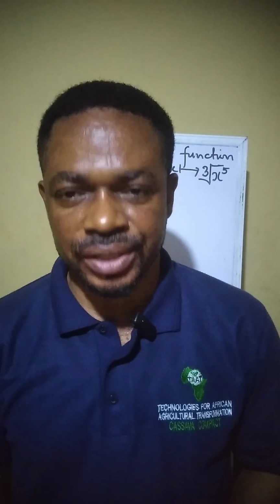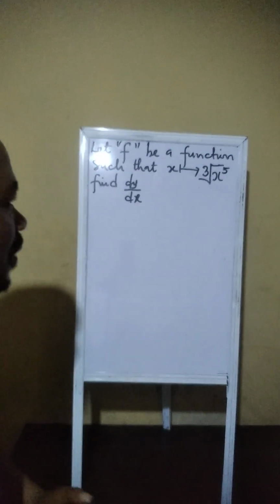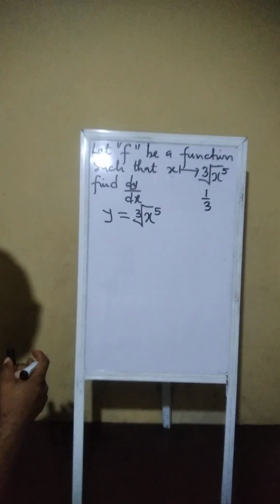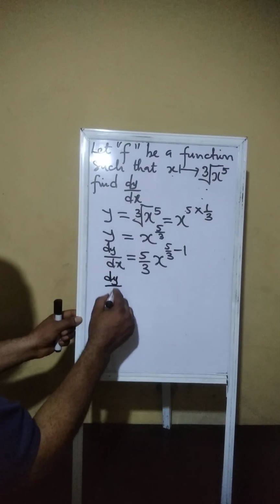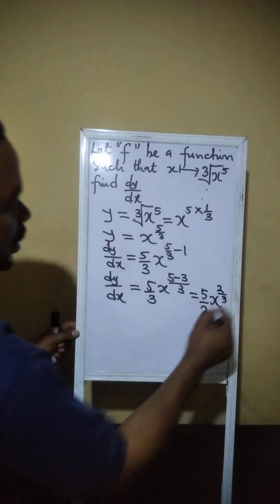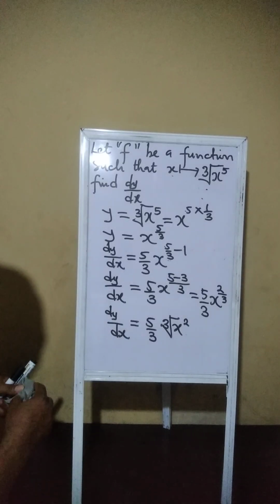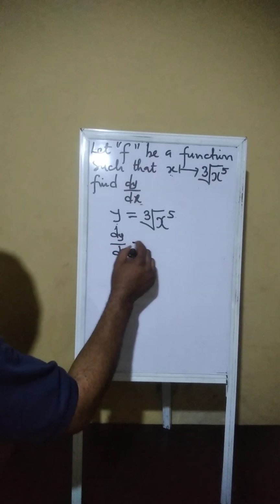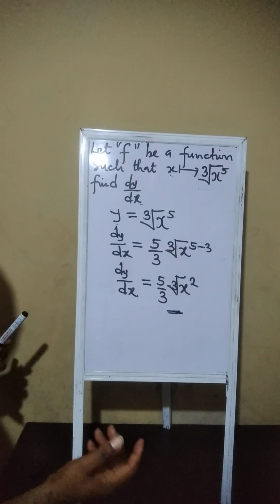Differentiation of a root function when power x is greater than the root